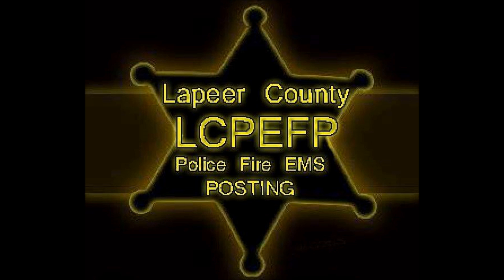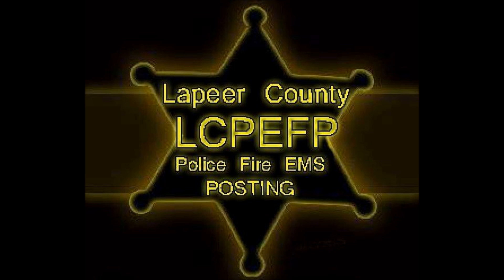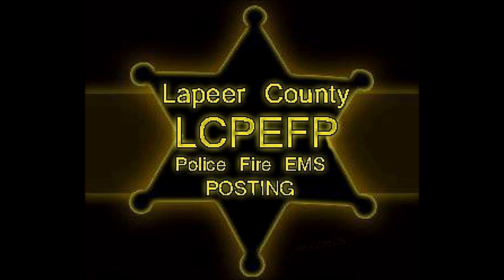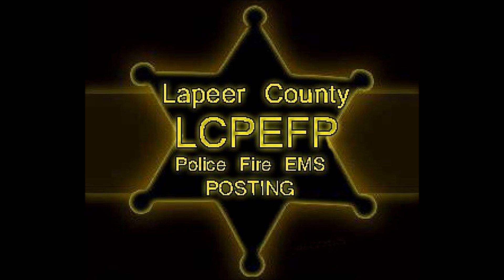Massive 5 alarm Fire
Fire broke out in the 1800 blk N. Saginaw St on January 3, 2014 just before midnight